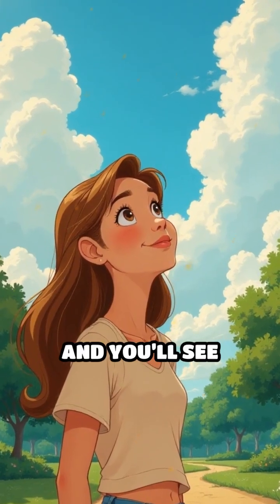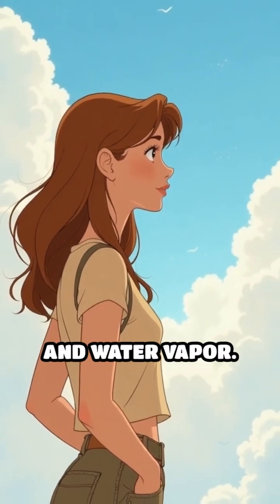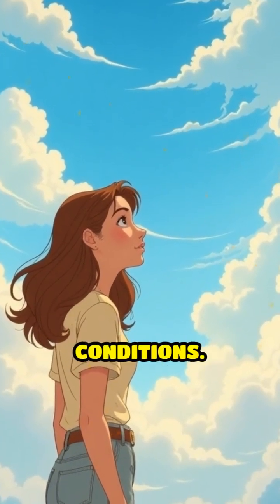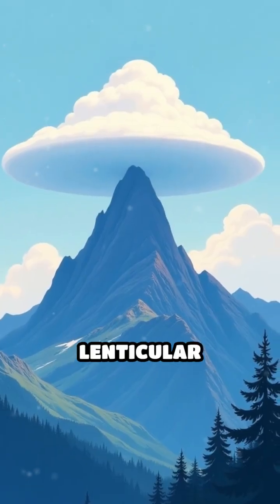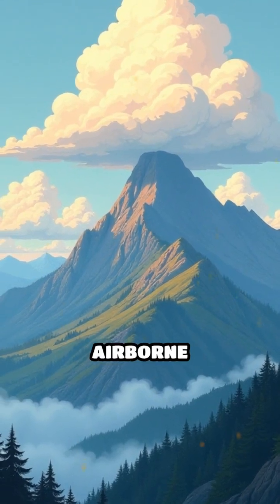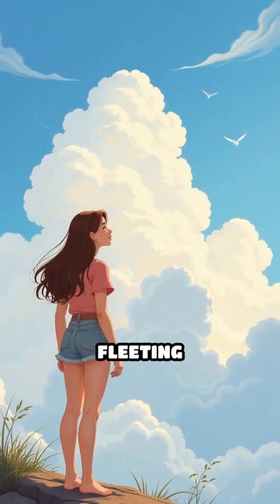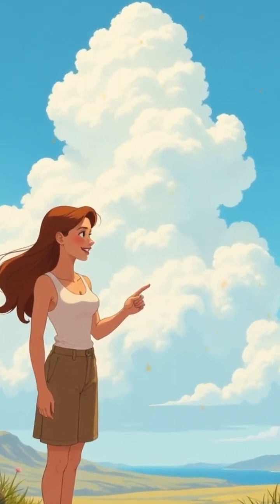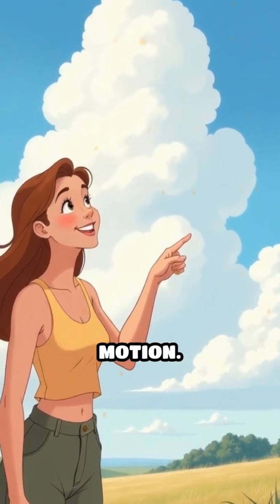Why Do Clouds Look So Strange?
Ever wondered why clouds form such wild shapes? Uncover the mysterious physics behind the sky’s most creative masterpieces!